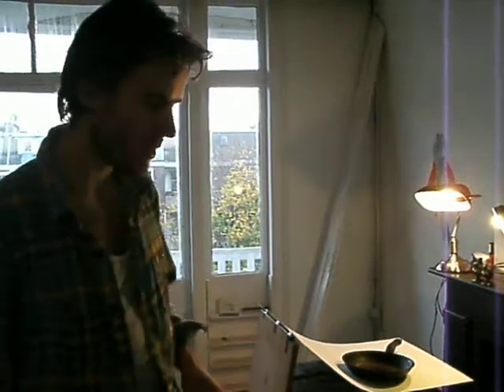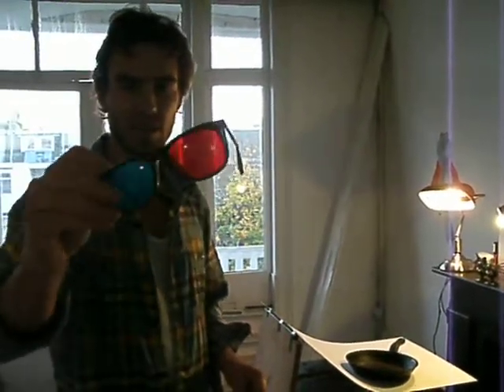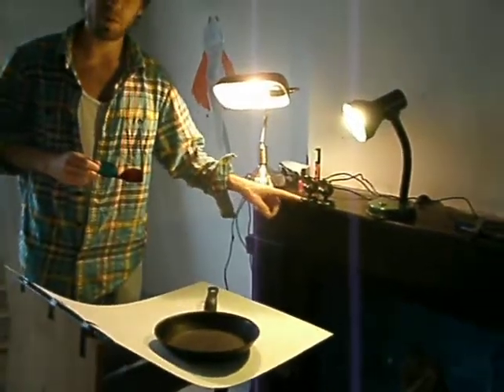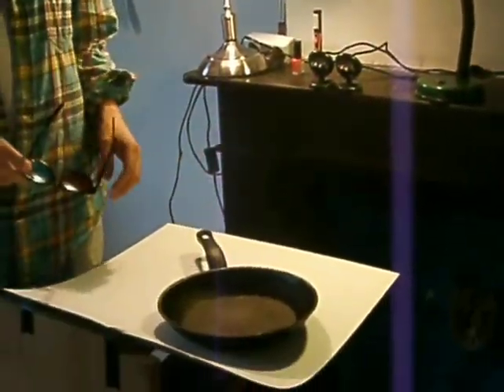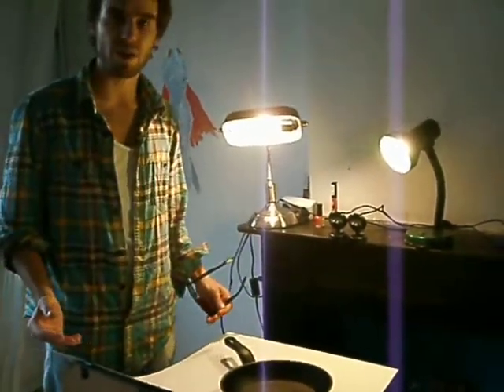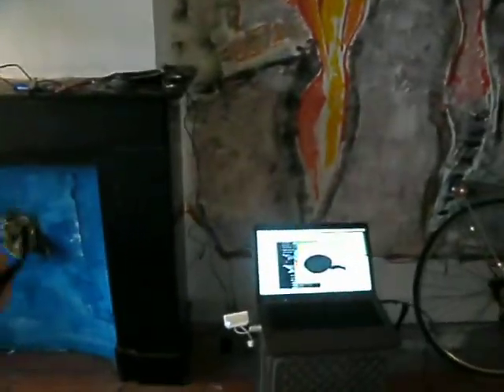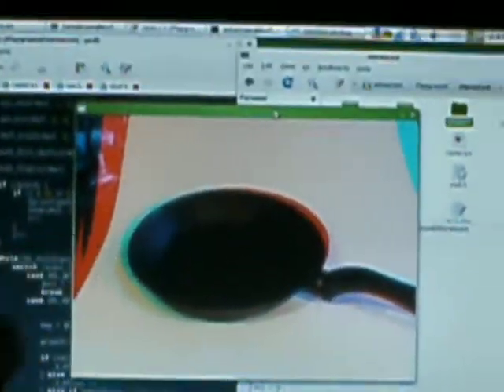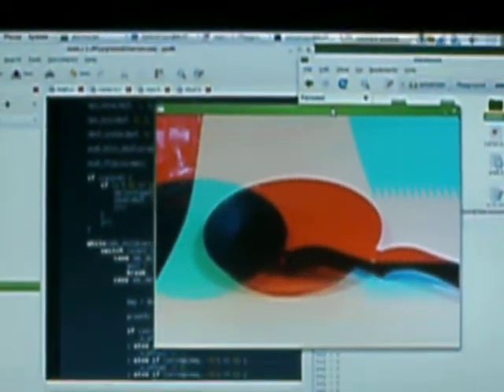Creating Anaglyphs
A short video showing how we've created a number of anaglyphs (3d images) of everyday objects, to be used as stimuli in a psychological experiment.